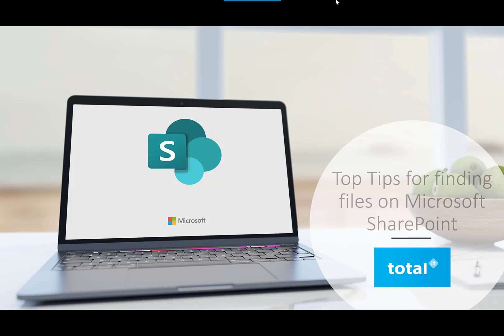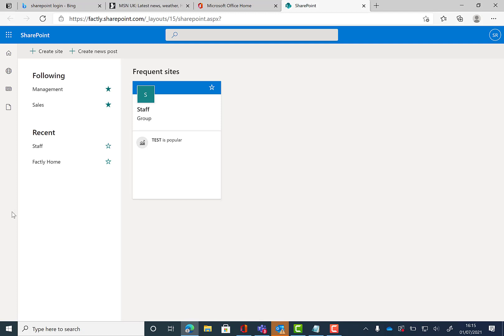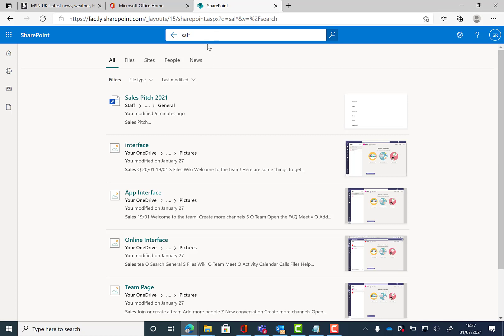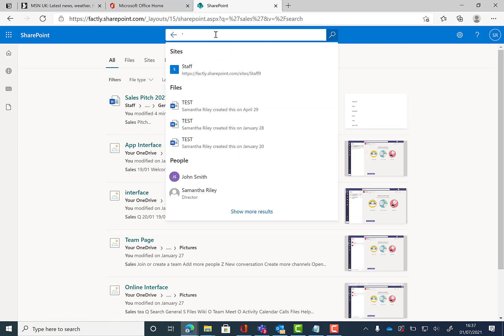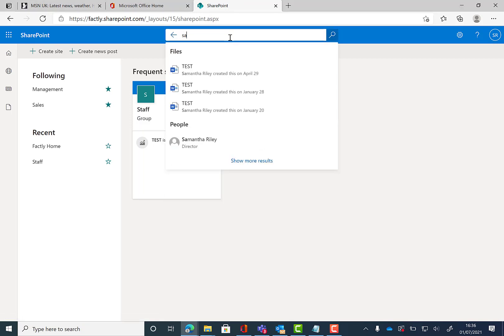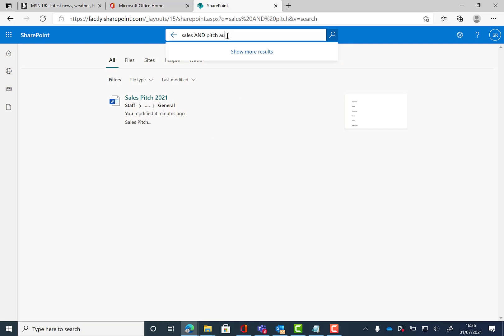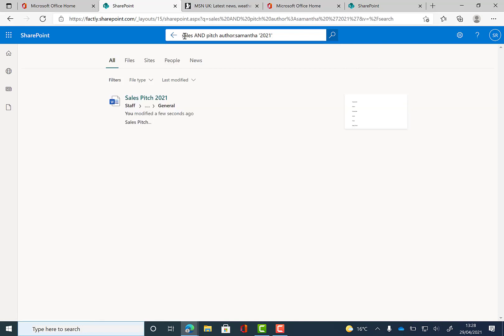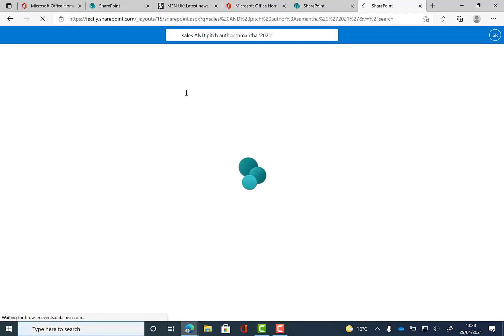Finding files in SharePoint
A few helpful tips to help you find files in Microsoft 365's SharePoint with ease.